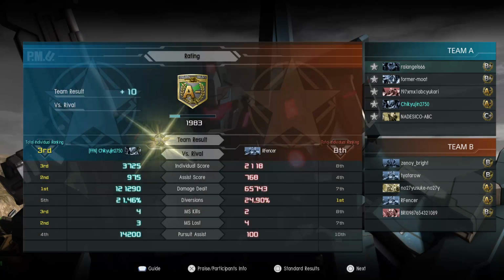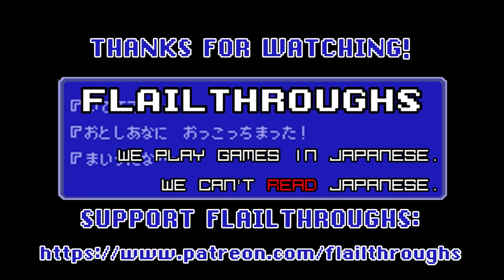Gundam Battle Operation 2: Rob Finally Got The RGZ-95 ReZEL